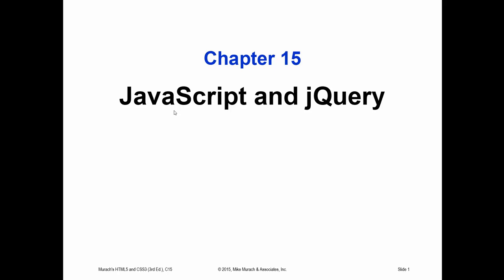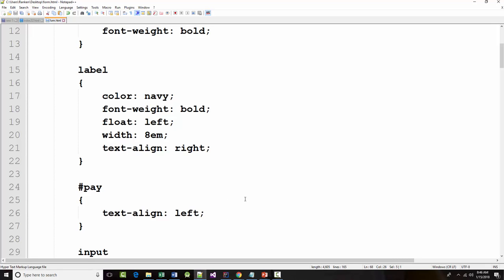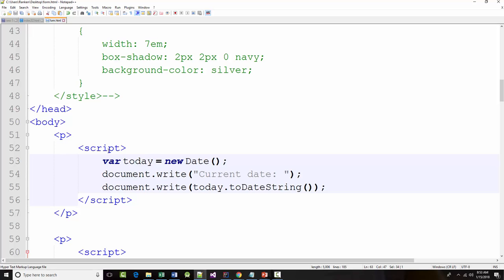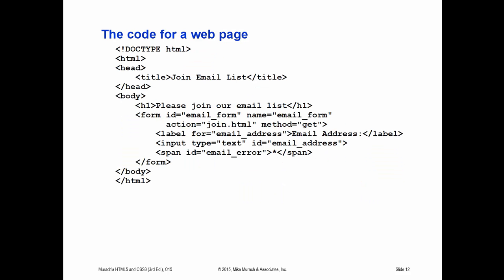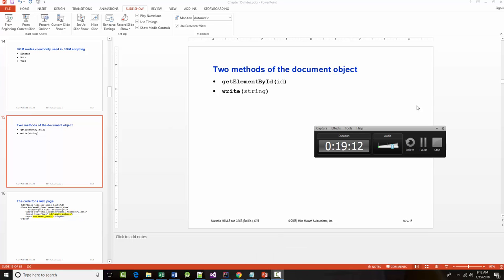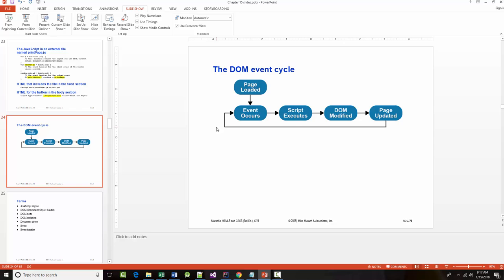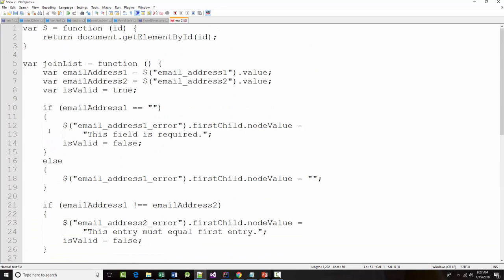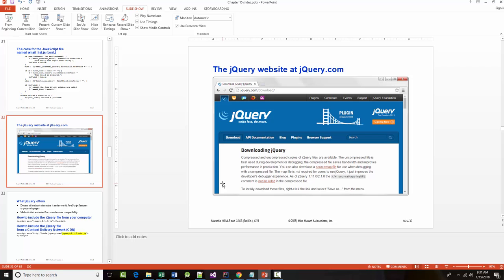AWD1000 - Murachs HTML CSS - Chapter15 - Part01 - PPTs